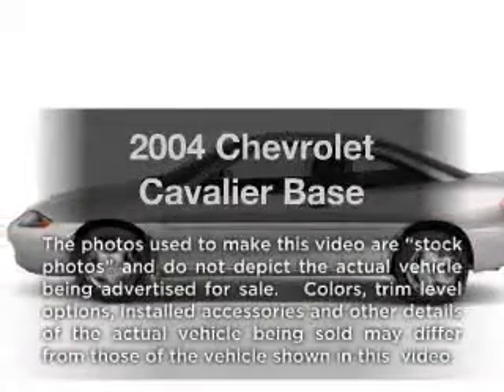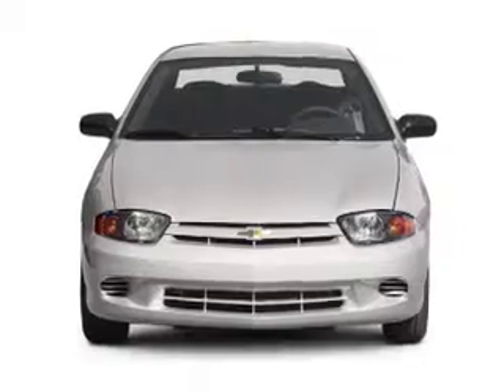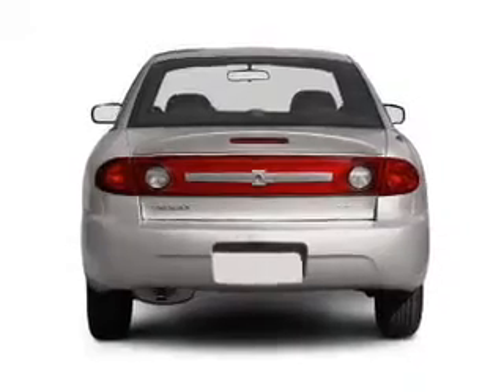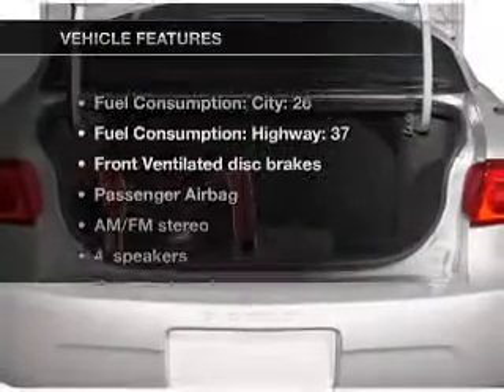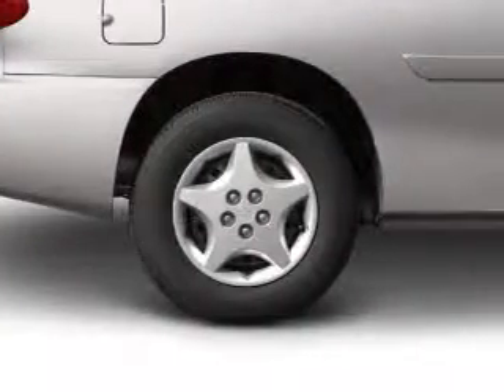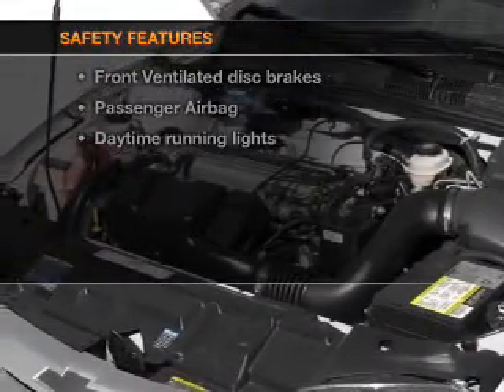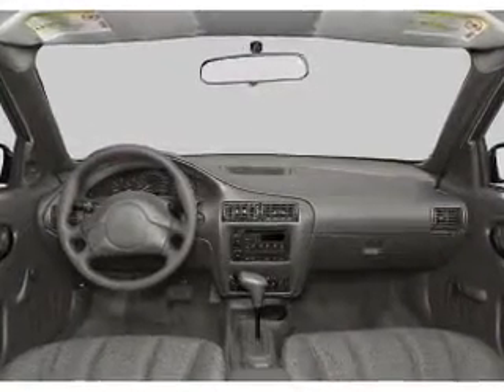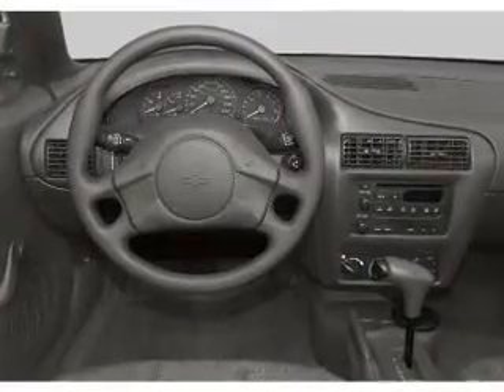2004 Chevrolet Cavalier - Whittier CA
Year: 2004
Make: Chevrolet
Model: Cavalier
Trim: Base
Engine: 2.2 liter inline 4 cylinder 16 valve
Transmission: Automatic
Color: Gold
Mileage: 72855
Address:
11703 Carmenita Rd.